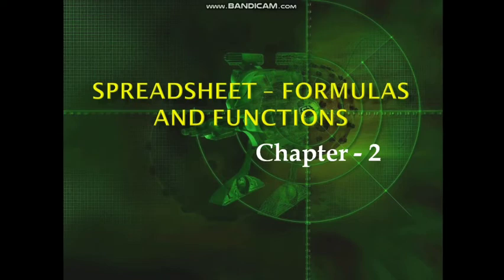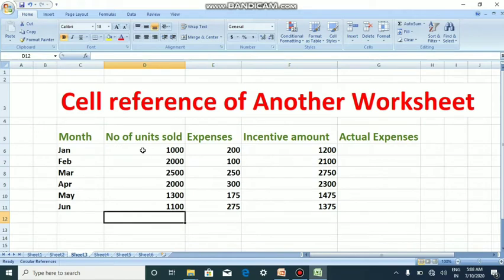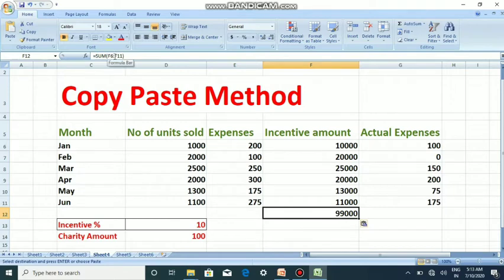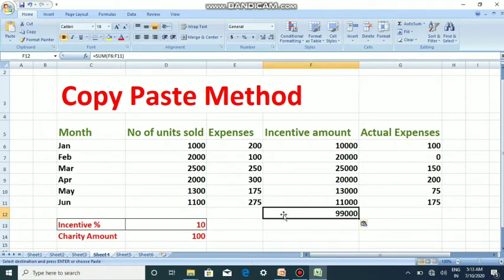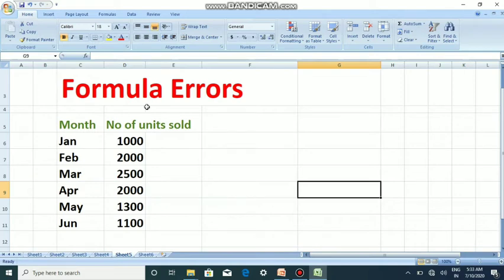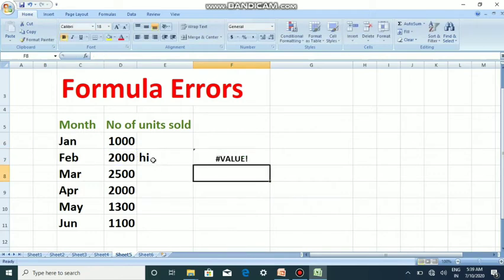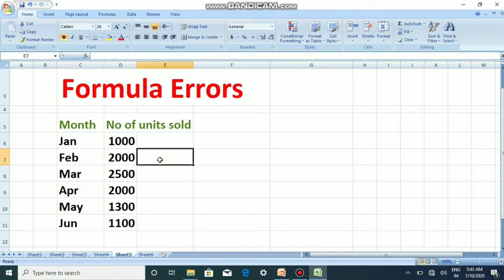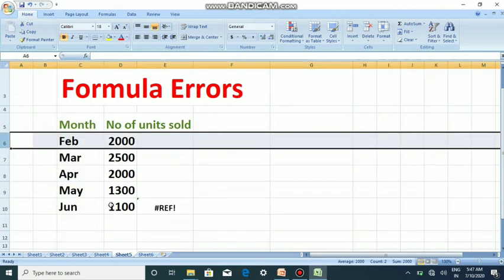Spread sheet- circular reference and formula errors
ICSE, class VIII